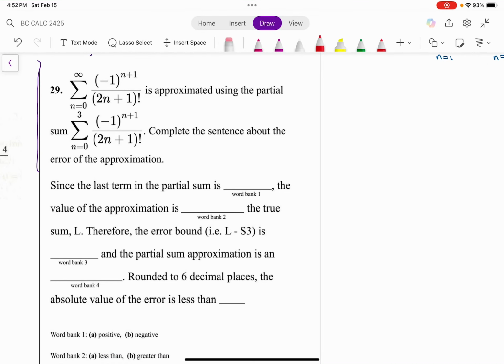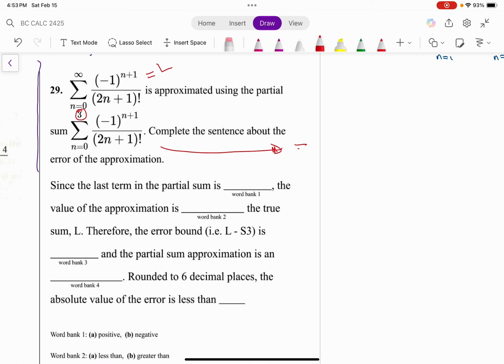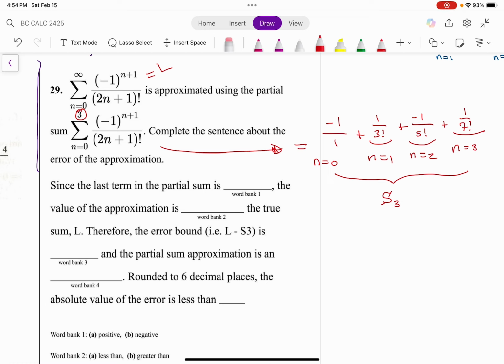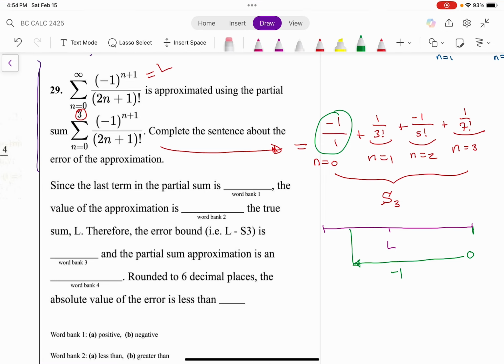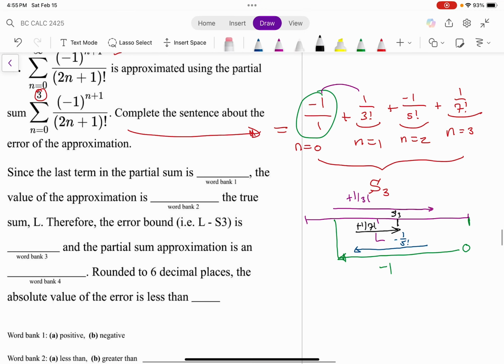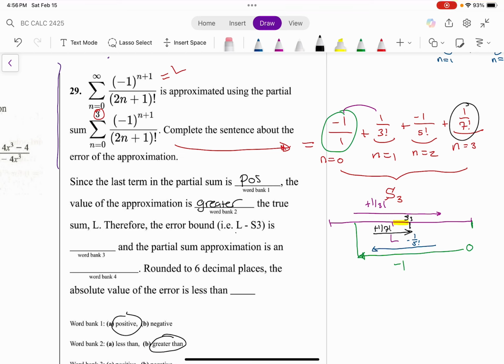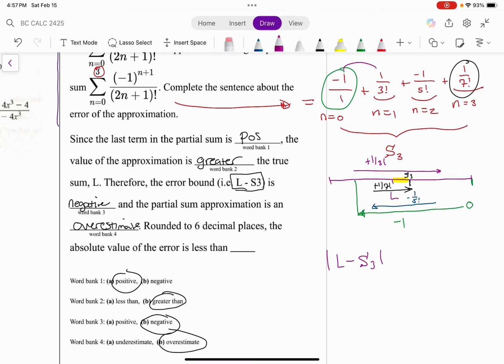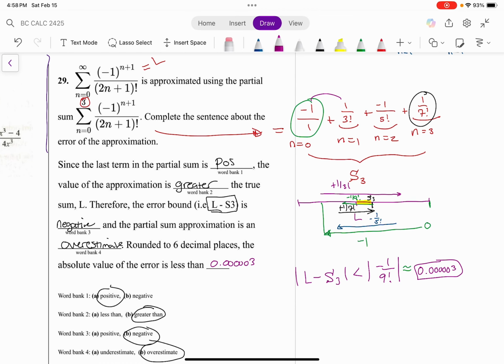Alternating Series Test 1 Explanation